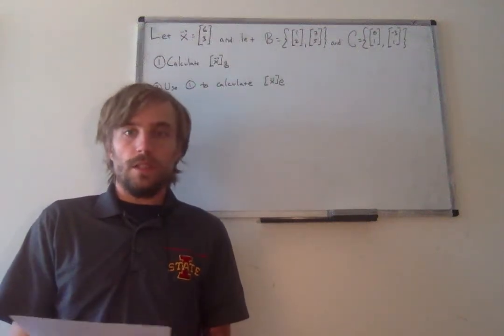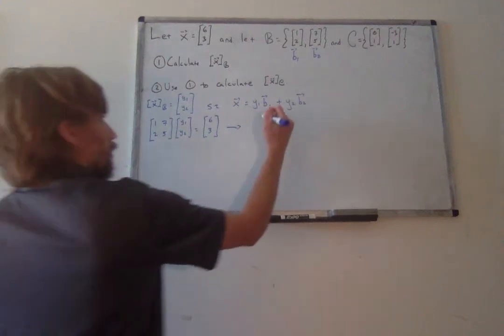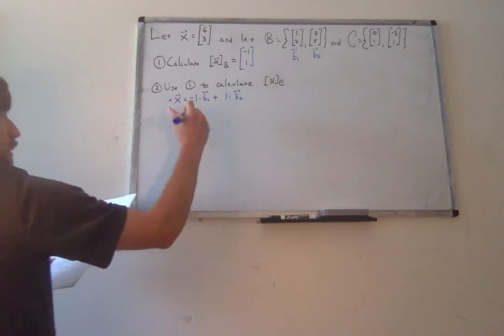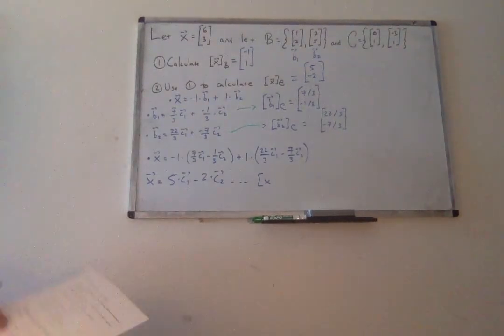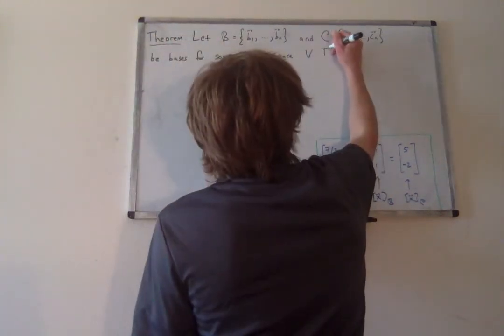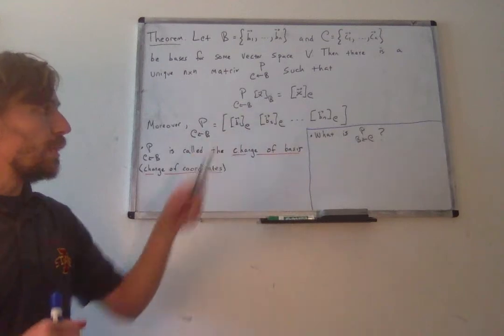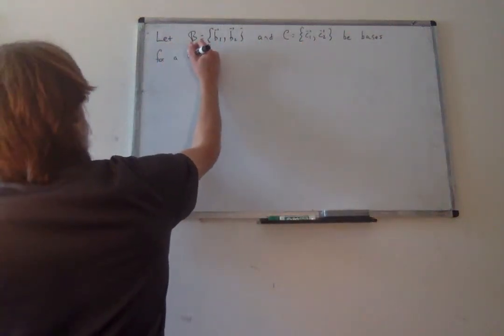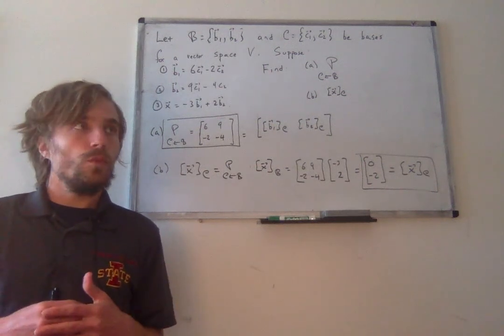Section 4.7 - Change of Basis - Lecture 1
Here we talk about change of basis matrices.